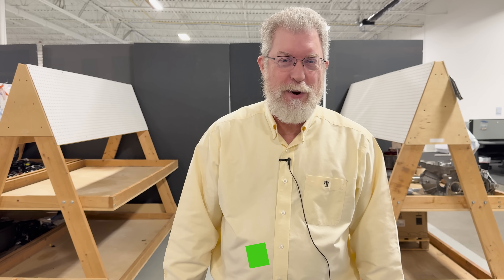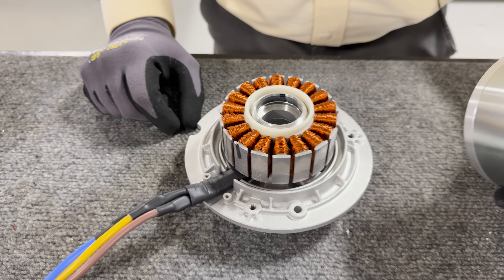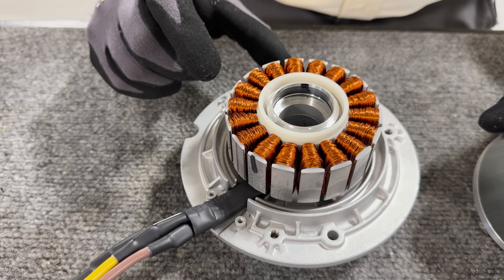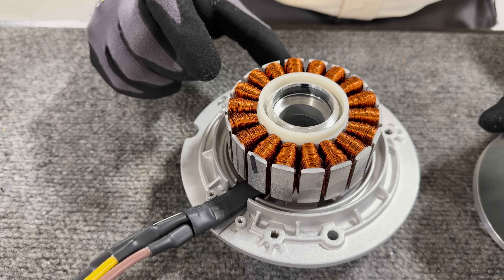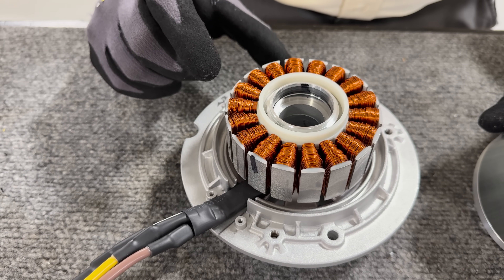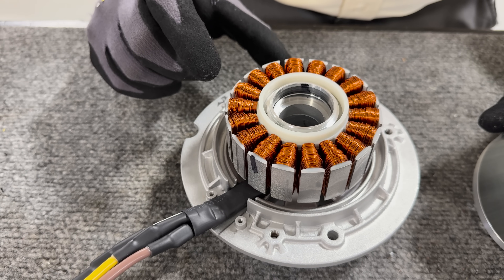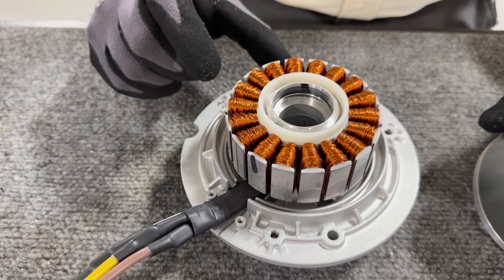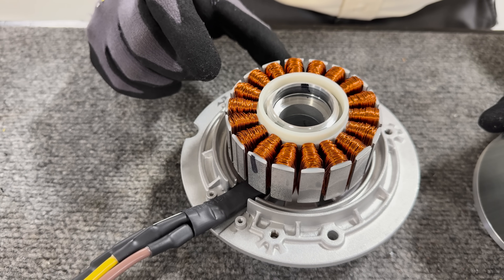EGO Lawn Mower Electric Motor Teardown: Timeless Technology in a Modern Machine